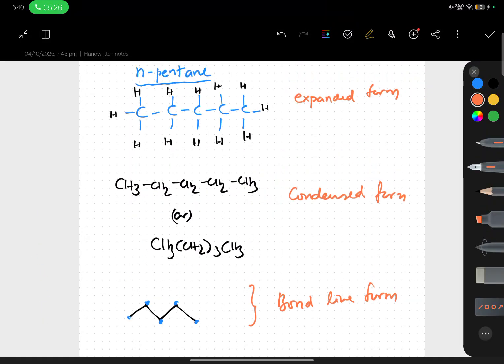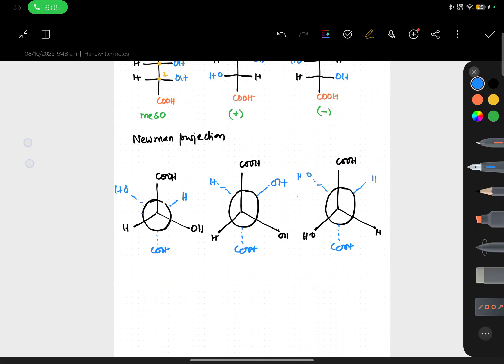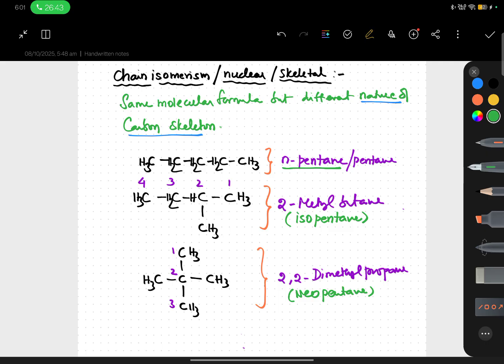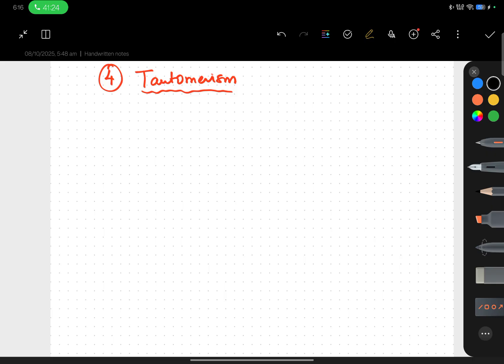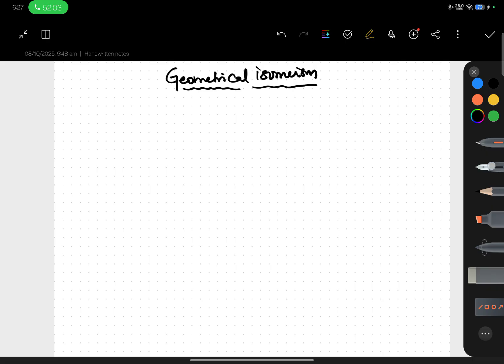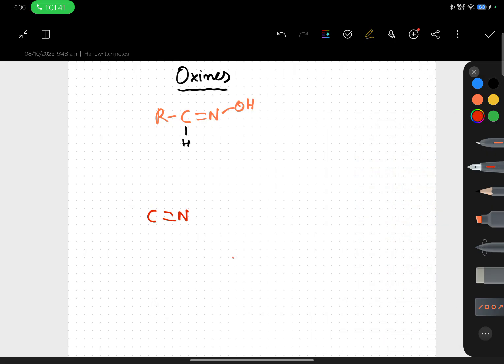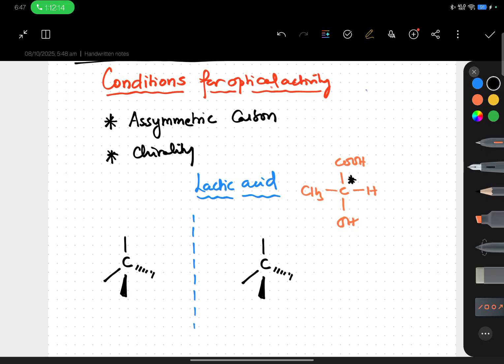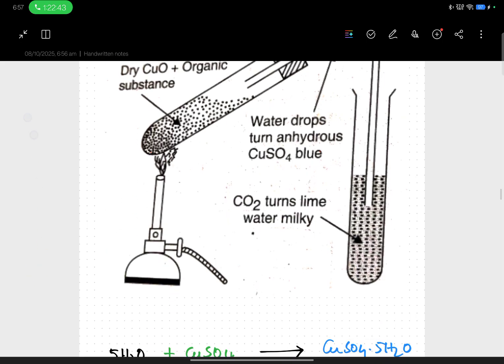🧪 Chem 🧪 class 🧪_5_ organic 🧪